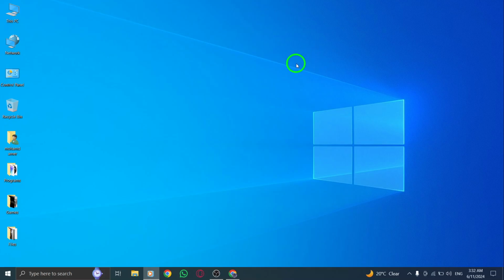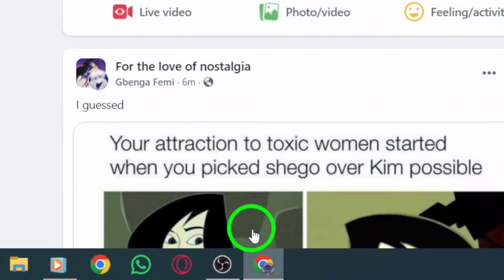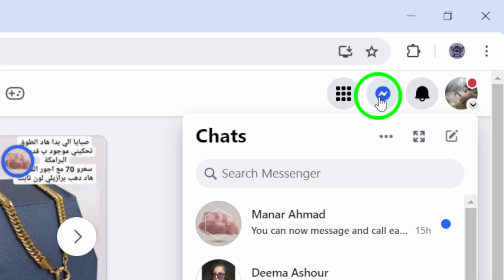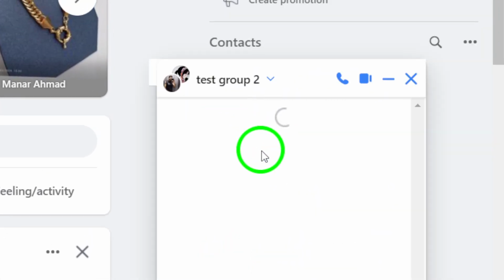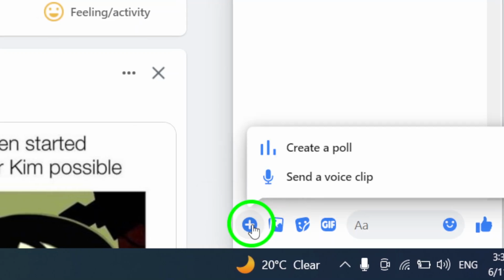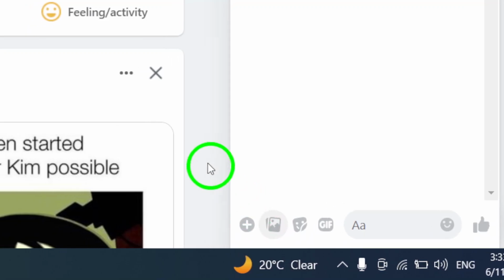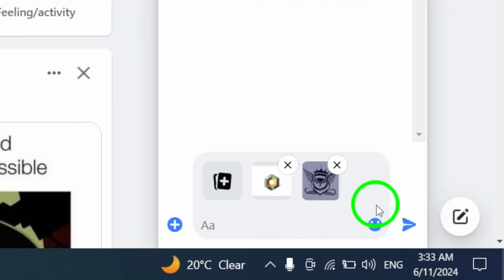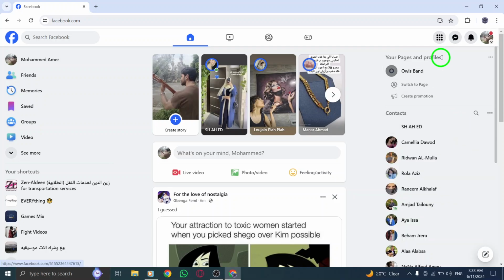How To Send Multiple Photos On Facebook Chat Group On PC (New Update)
Learn how to easily send multiple photos in your Facebook Chat Group on PC with the latest update! Follow these steps:

2. Click on messenger at the top right corner.
3. Open any chat group on Facebook.
4. Click the photo & video icon at the bottom next to the text box. If you don't see these options, tap + next to the text box.
5. Choose the photos you want and click open.
6. Click Send or press Enter

Enhance your Facebook group conversations with this simple photo-sharing method. Watch now and start sharing multiple photos effortlessly! FacebookChat PhotoSharing TechTutorial.